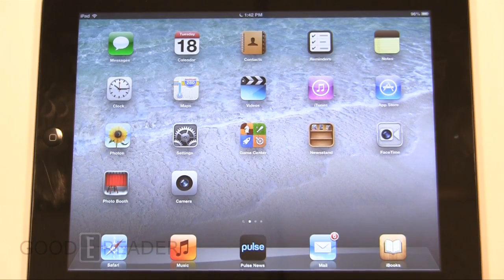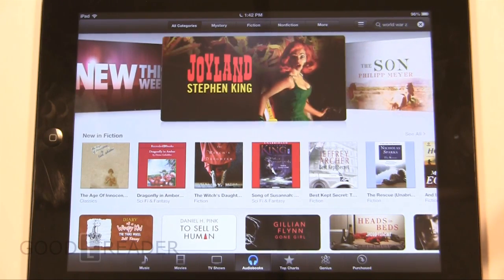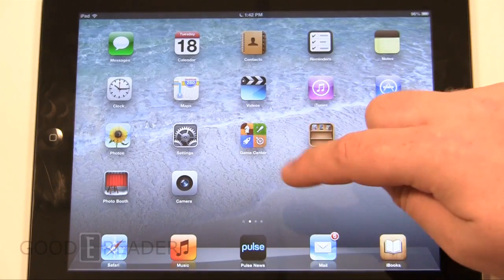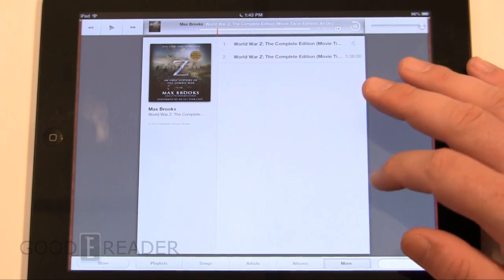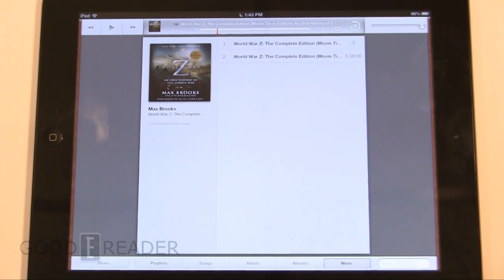How to find Audiobooks Downloaded from iTunes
Most people are aware that you can buy audiobooks from Apple iTunes on the iPad, iPad Mini or iPhone. Where exactly do these files go and how can you listen to them? Obviously there is no dedicated audiobooks app, and iBooks can't play them.

Once you buy an audiobook, and it has downloaded to your device you want to click on MUSIC and then MORE. If you have an audiobook on your iSomething, under MORE an option called "Audiobooks" will be there, this is where you can listen to it.